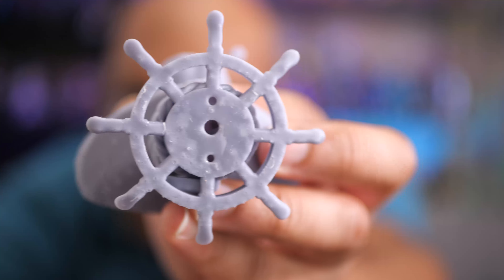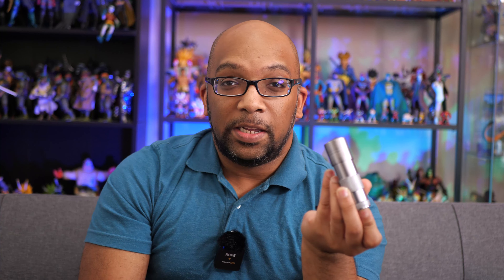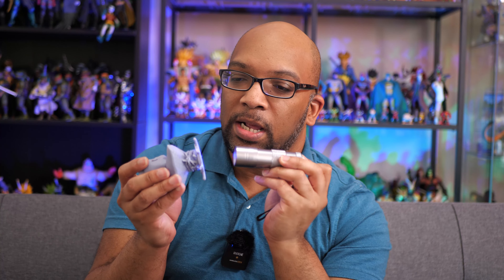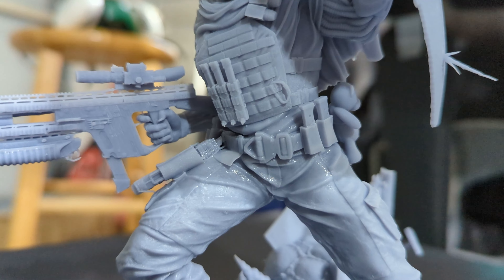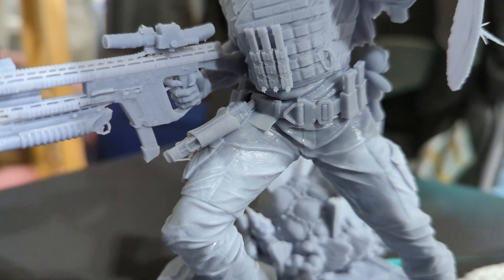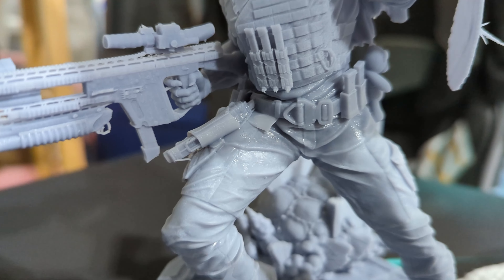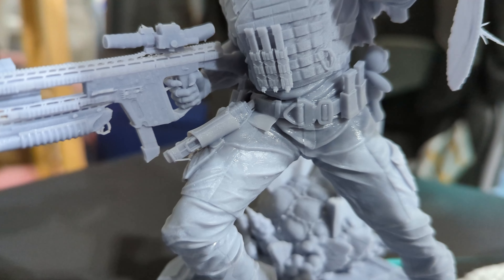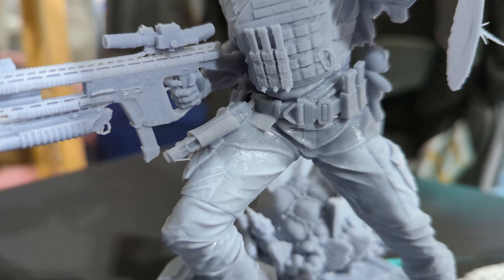Why You Shouldn't Hollow Resin 3D Prints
Hollowing resin 3D prints can save you a lot of resin and money, but it can also end in disaster. Hollow prints are highly susceptible to leaking resin which could lead to extensive damage to whatever gets caught in the crossfire.